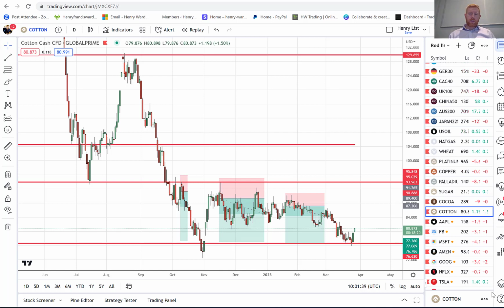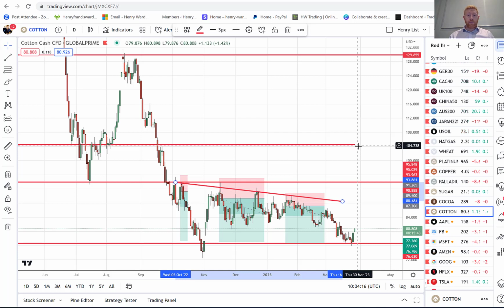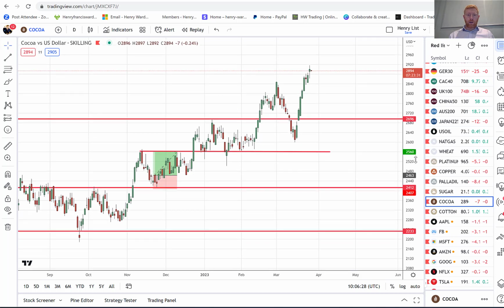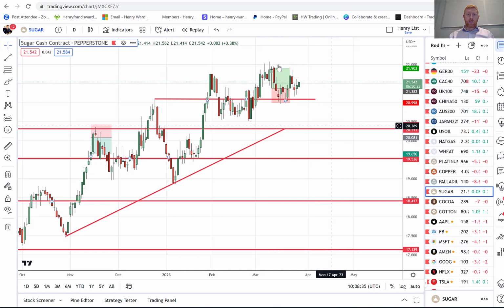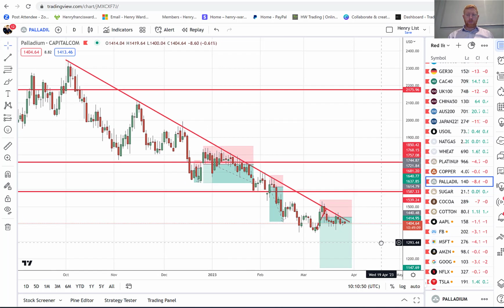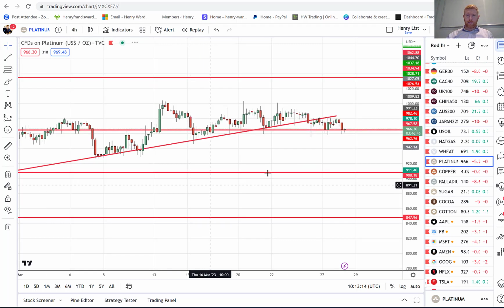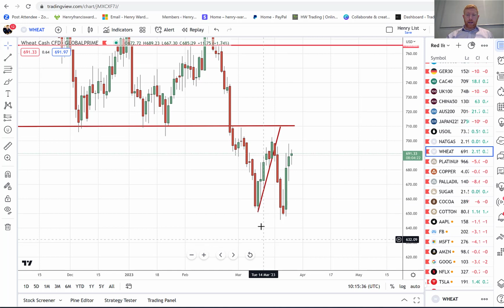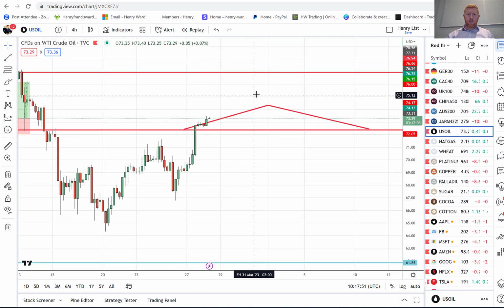Tuesday Market Watch, NatGas, Cotton and Oil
Today we look at the trade we had on Cotton. It took 4 months. Would you be still in the trade or out? Oil has had a very good week. What's will happen next over this week?